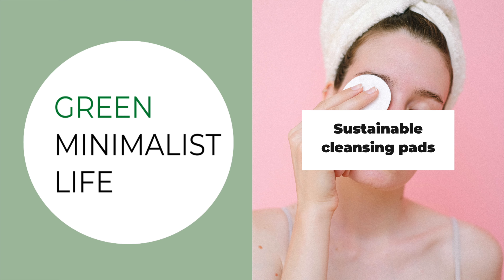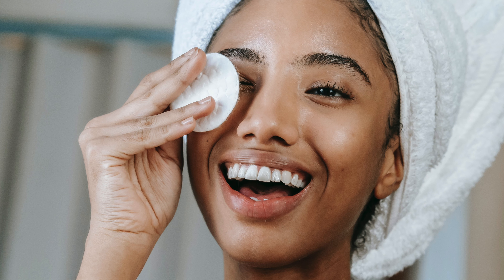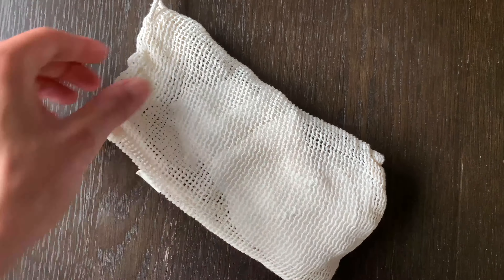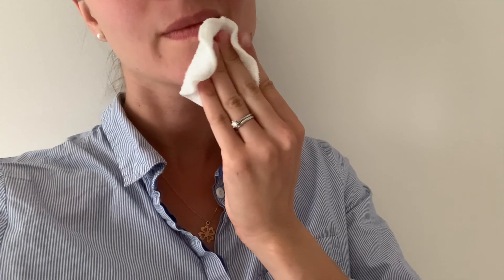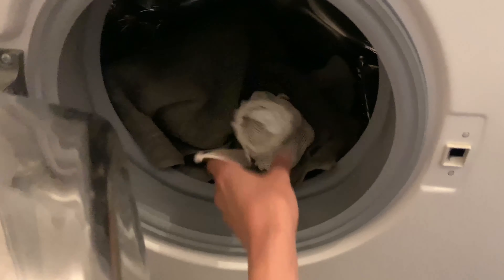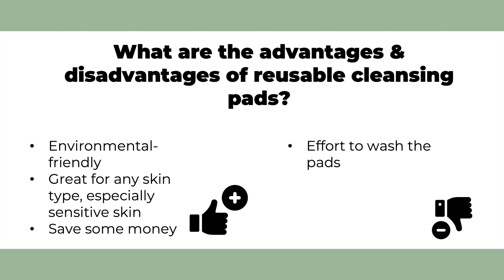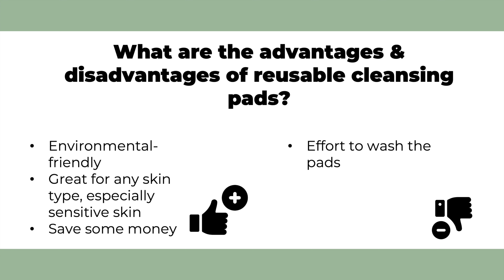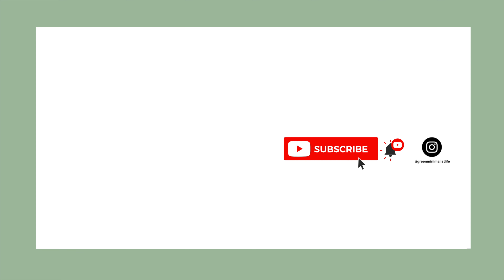Sustainable cleansing pads | What it is, how to use and clean it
Do you also think about how you can reduce your waste? If you are using disposable cleansing pads for removing your make-up or cleaning your face, then I have a great sustainable alternative: Reusable cleansing pads.

In this video, you will learn about what reusable cleansing pads are, its advantages and disadvantages as well as how you use and clean it properly.